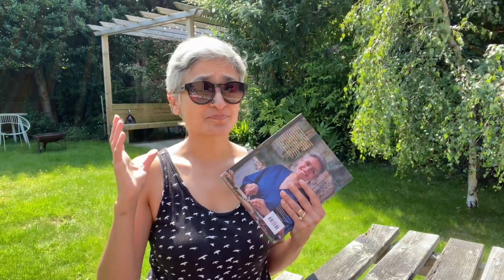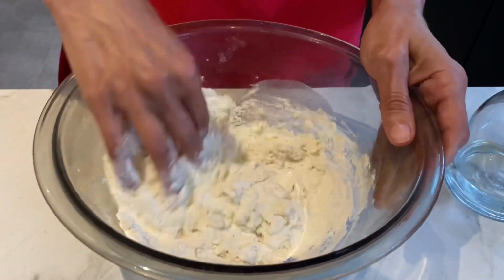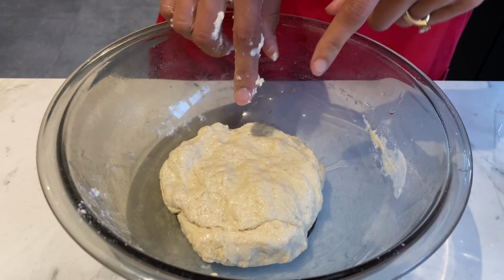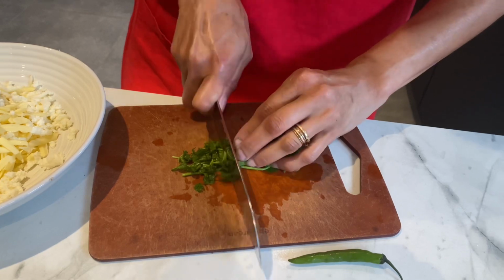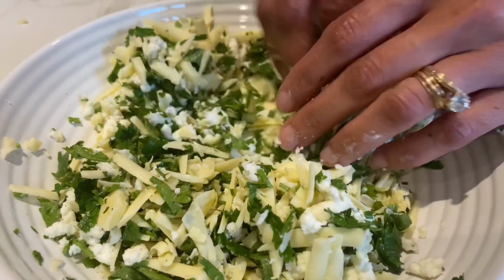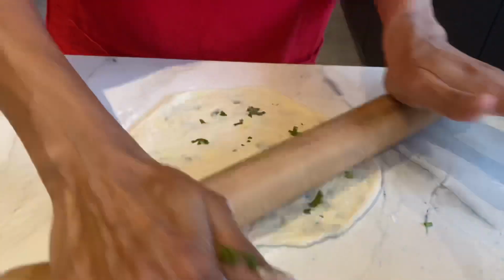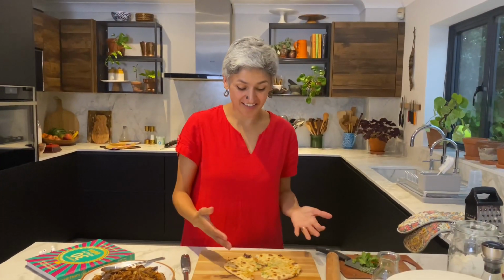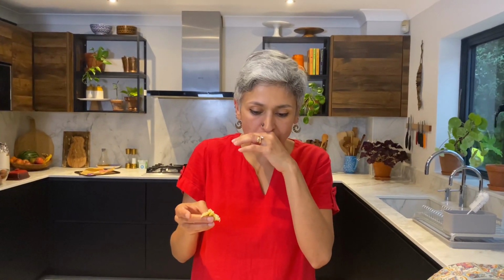CHEESE AND CHILLI NAAN in 30 minutes | Cheesy naan | Quick naan recipe | Food with Chetna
'Chetna's 30 Minute Indian'